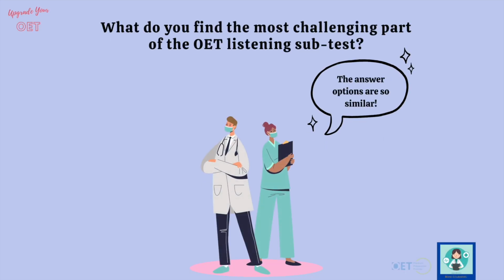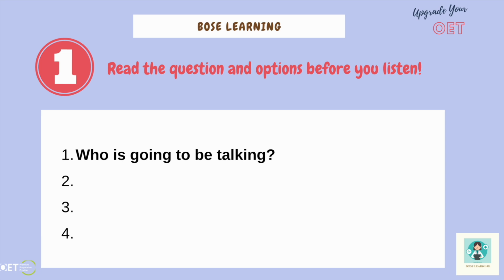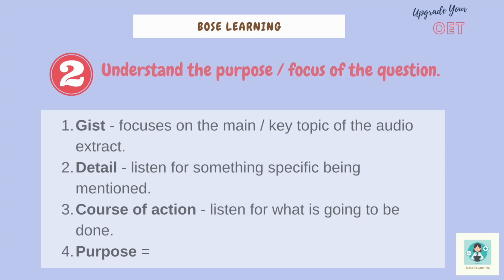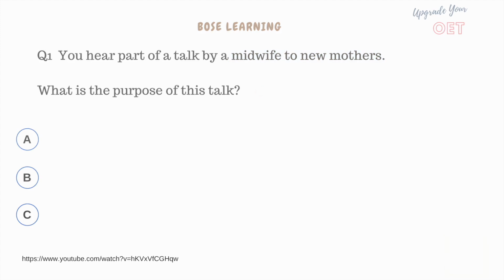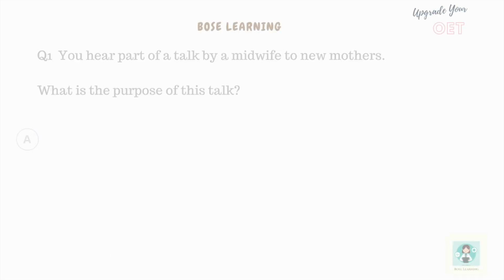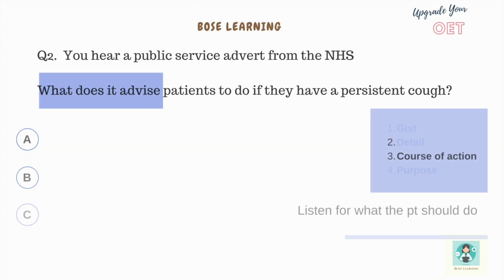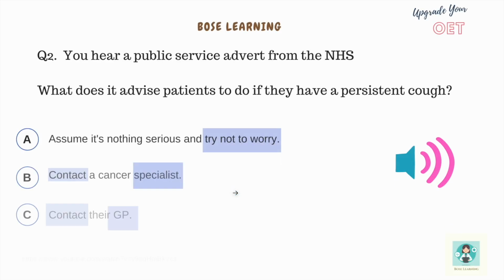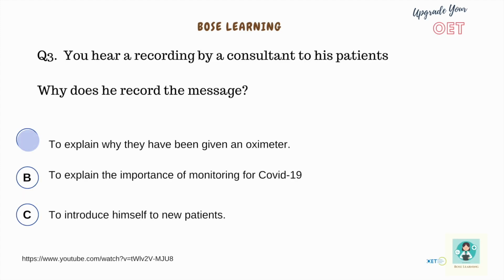How to score well in OET Listening Part B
In this video, we'll go over 3 key strategies that you can use in your OET listening Part B sub-test.  We'll look at how really examining the question type will help you get a better chance at finding the right answer.

You'll also get the opportunity to put your new strategies into practice with 3 new listening extracts to try out.

0:00 Start
1:35 3 key strategies for OET listening Part B
6:27 Question 1
6:56 Answer 1
7:37 Question 2
9:28 Answer 2
9:45 Question 3
11:24 Answer 3